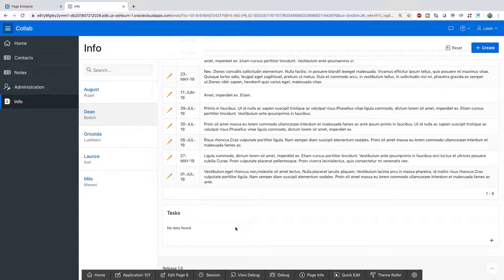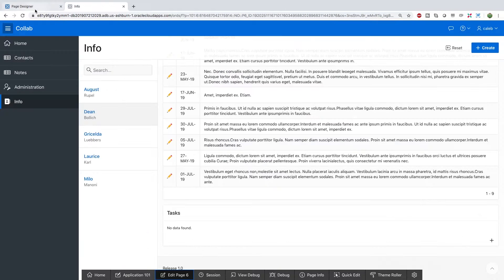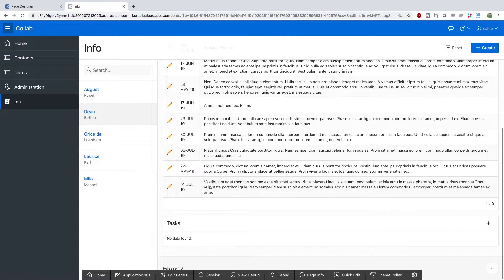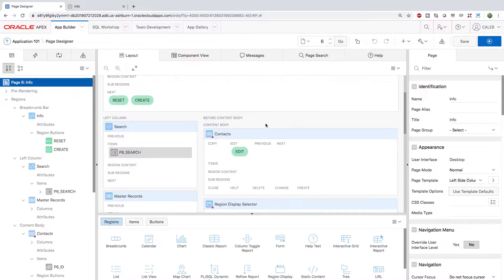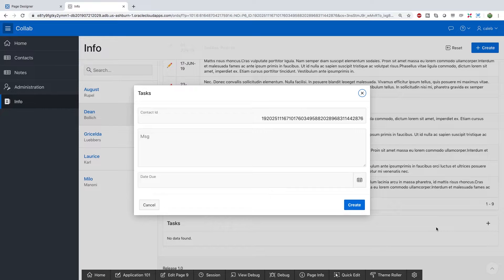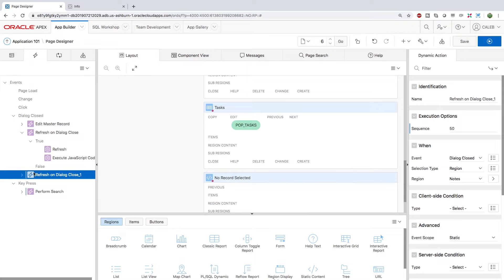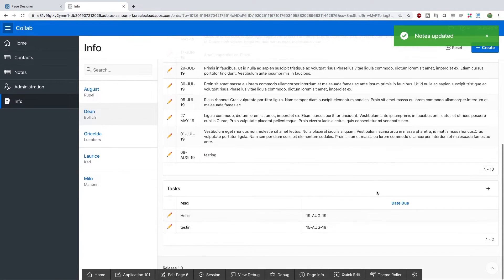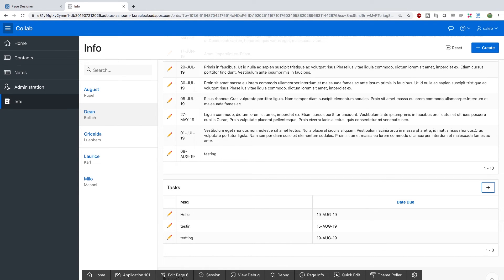APEX 16 - Change UI to add Tasks